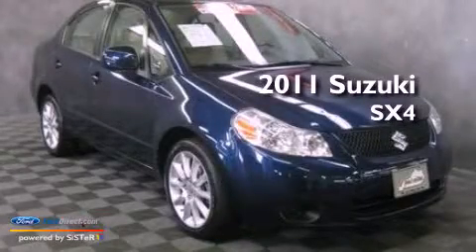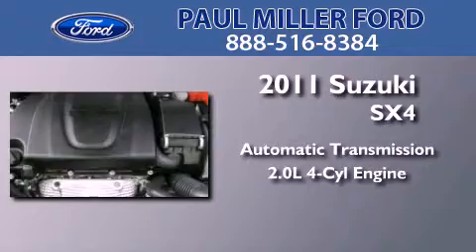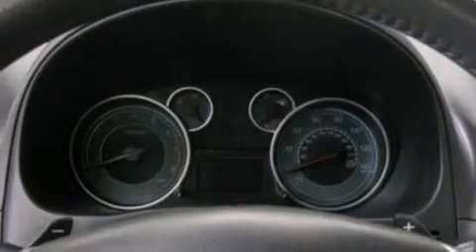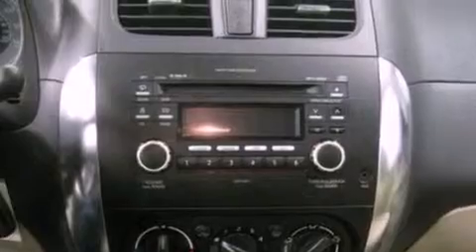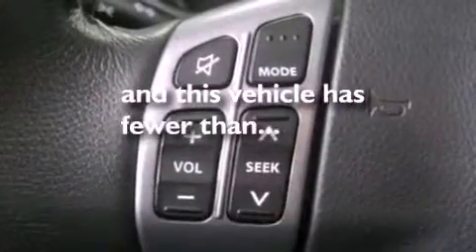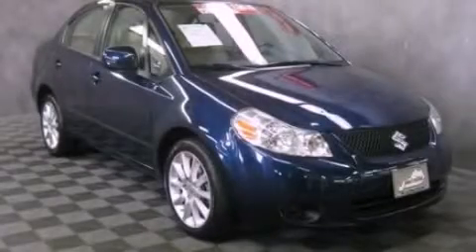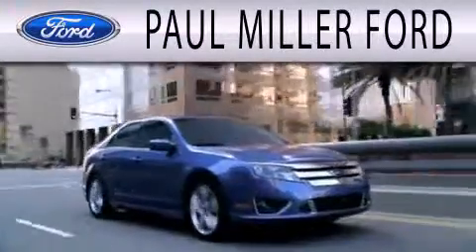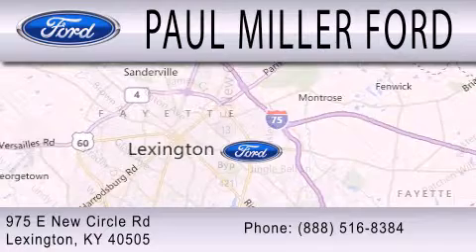Used 2011 SUZUKI SX4 Lexington KY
Year : 2011
 Make : SUZUKI
 Model : SX4
 Engine : 2.0L I4 16V MPFI DOHC
 Trans . : AUTOMATIC CVT
 Exterior : BLUE
 Miles : 18,148

 Stock : M11809

 975 New Circle Road Ne